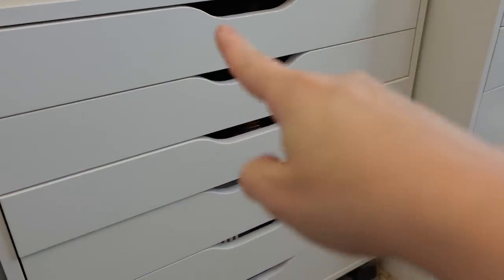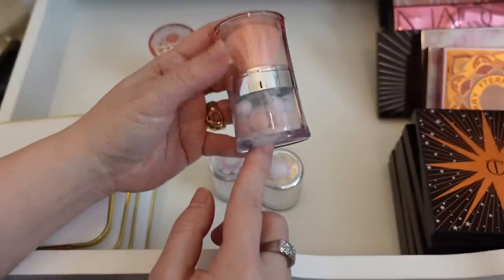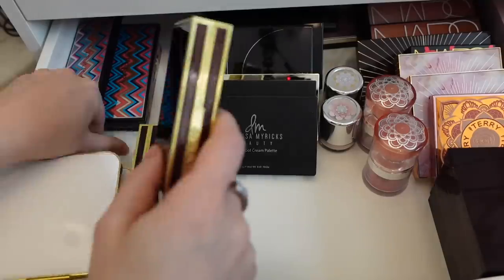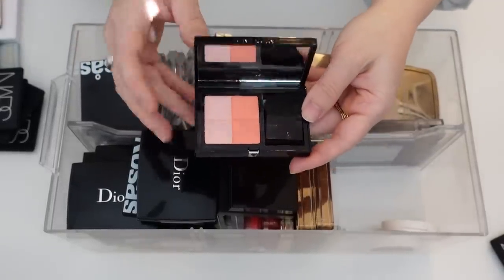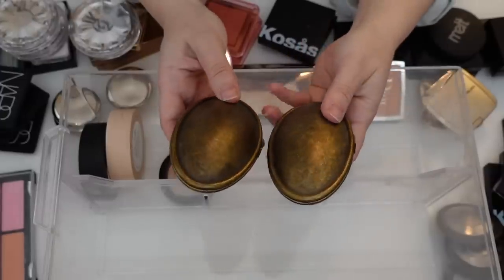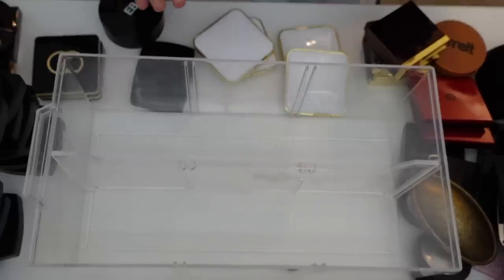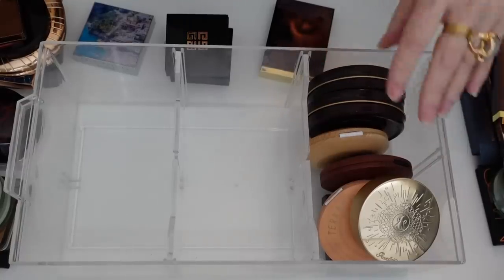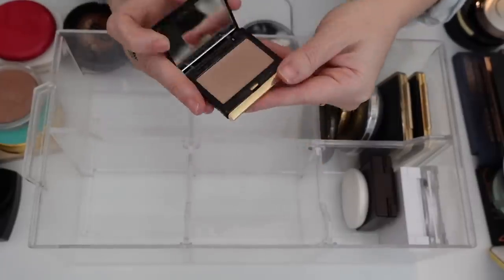Another HUGE Luxury Makeup Declutter 2021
Thanks so much for tuning into today's declutter! I cleared out a lot more than I thought I could and it feels really good 👍🏻  Definitely subscribe if you're into declutters as I'll be doing the rest of my collection very soon!

Mailing address:
Michele Wang
10620 Southern Highlands Pkwy
Suite 110-20

Instagram (Makeup/Beauty): themichelewang
Instagram (Food): mishi2x
Instagram (Miss Fuzzy Butters): missfuzzybutters

Facts about me, for reference:
Age: 47
Skin Type: Dry/Sensitive - eczema prone, but occasionally combo
Skin Tone: Neutral (warmer in the t-zone; cooler on the cheeks)